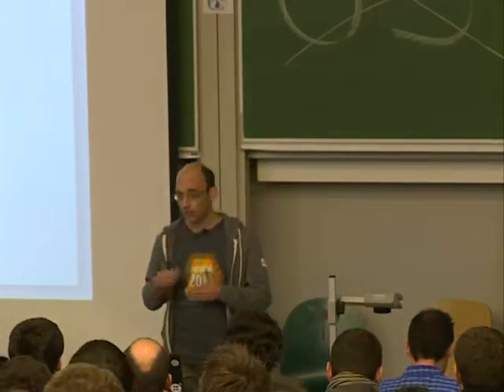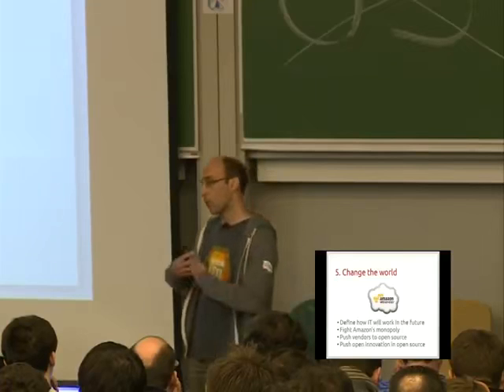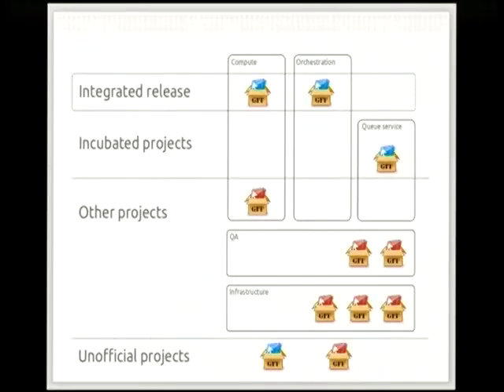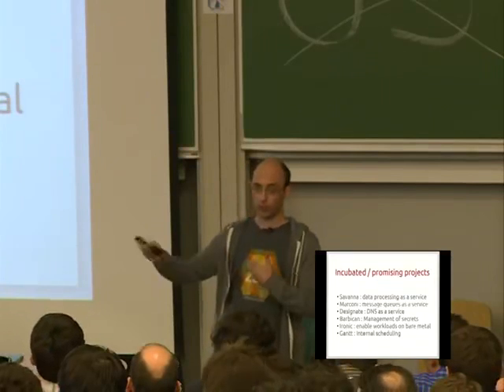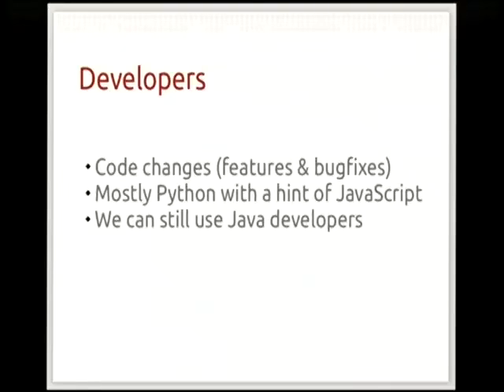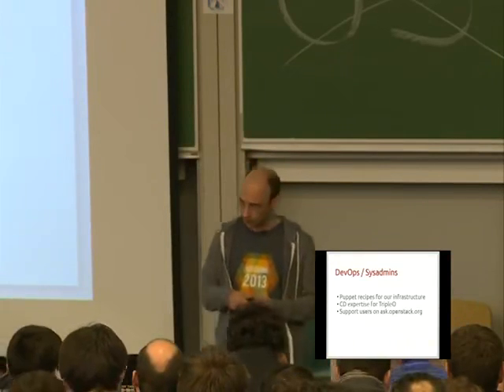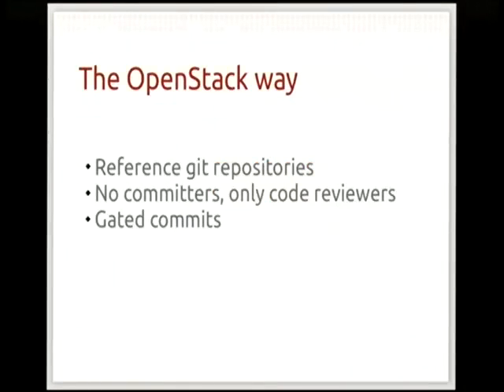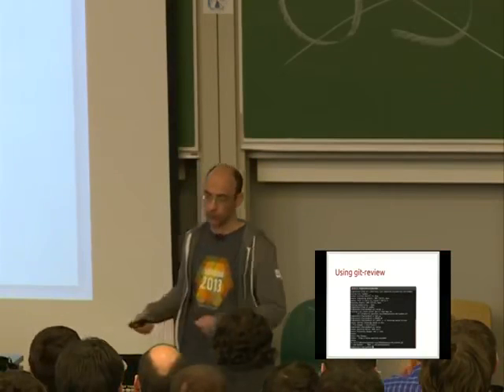Why, Where, What and How to contribute to OpenStack